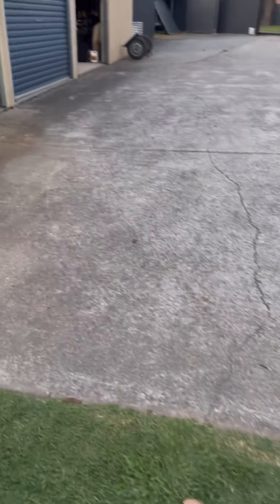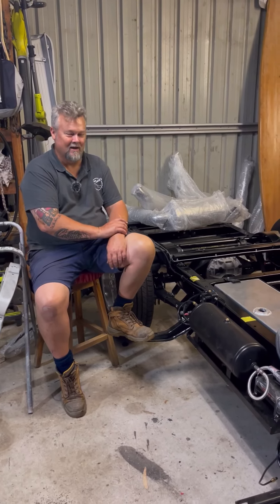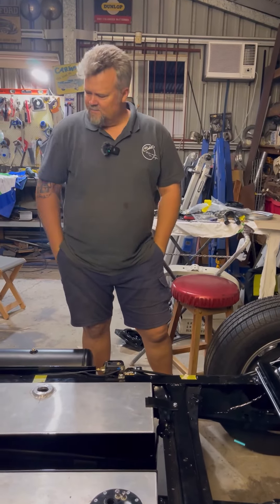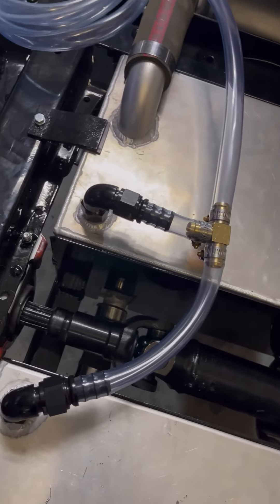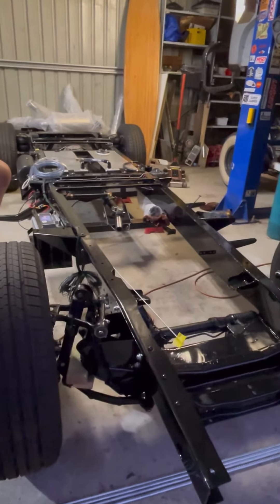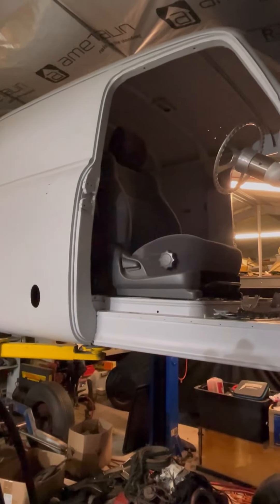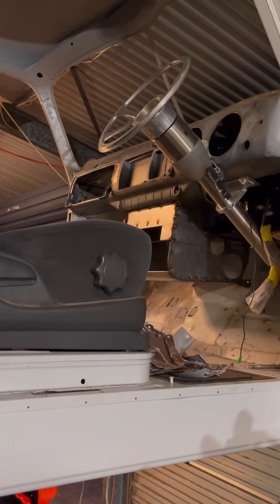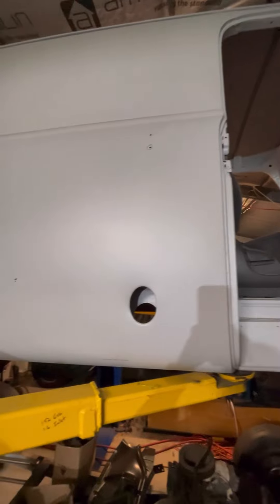Check out our own current project!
In this hard hitting interview, Darren takes us through his personal project panel truck.
The 3800 series Panel followed us home from a trip to the USA several years ago.
Shop truck, toy hauler, drag car … all of the above!